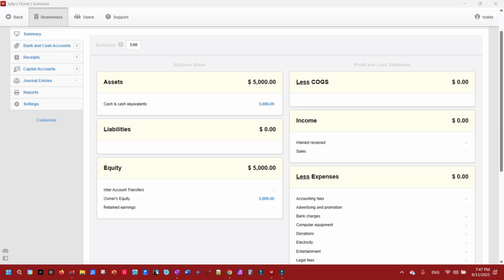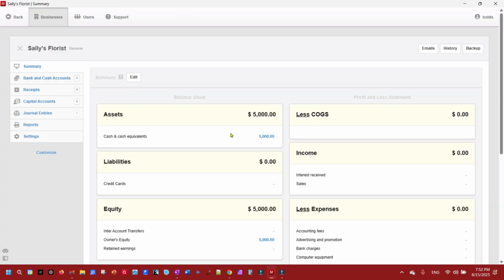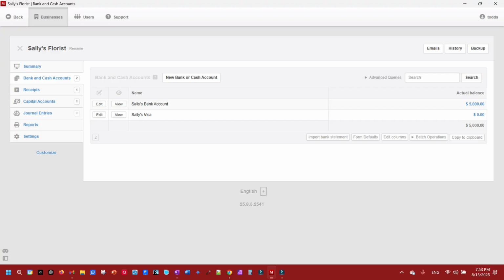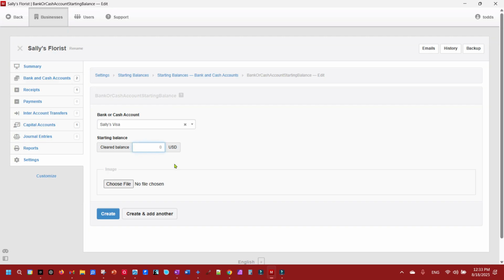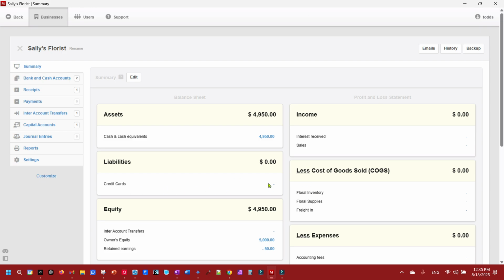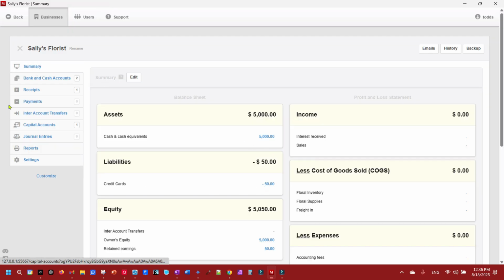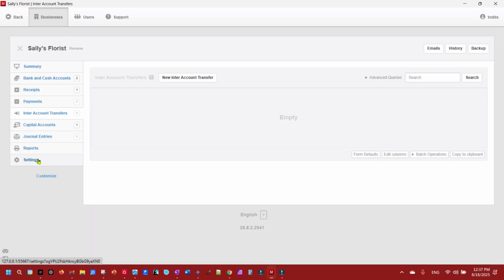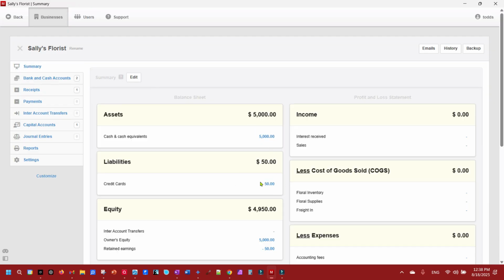📒Manager.io - Setting Up Credit Card Accounts - Setting Up a Business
In this video tutorial, follow a real-world example of setting up a fictional business, Sally's Florist, in Manager.io accounting software. Learn how to easily set up a credit card account in Manager.io accounting software with this simple step-by-step tutorial. Using the real-world example of "Sally's Florist," we'll cover creating a new control account and setting the starting balance. This video is perfect for small business owners and bookkeepers looking to manage their finances efficiently.

In this Manager.io tutorial, you'll learn:
• How to create a Control Account for credit cards.
• The proper way to set up a new Starting Balance for your credit card.
• Tips for managing your business's finances using Manager.io.